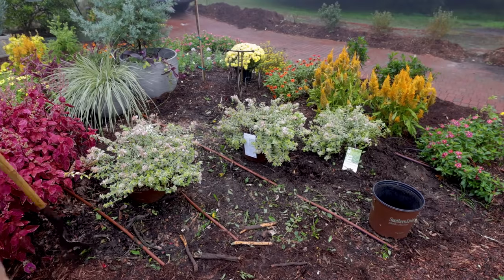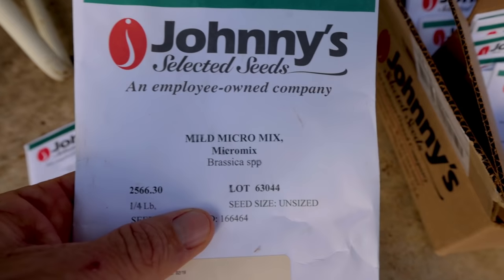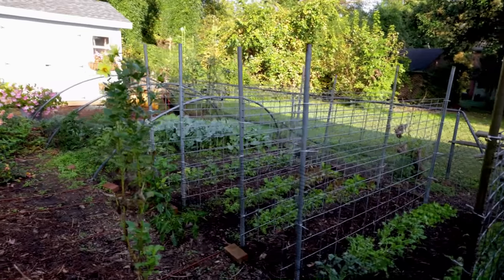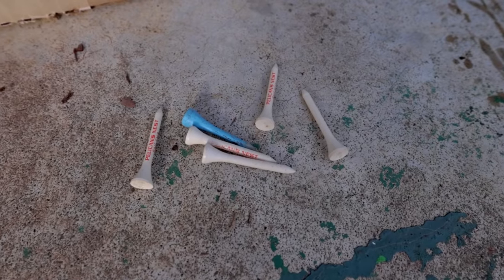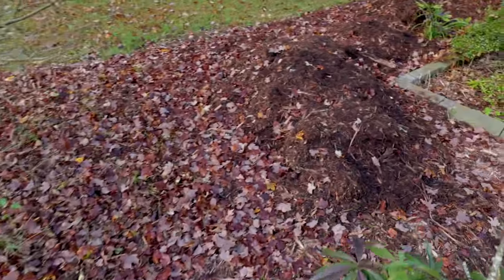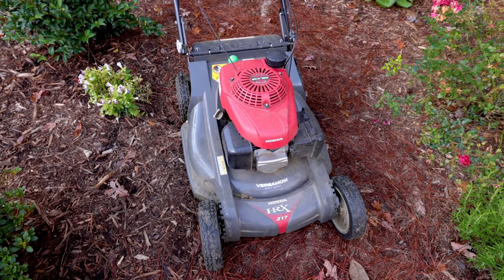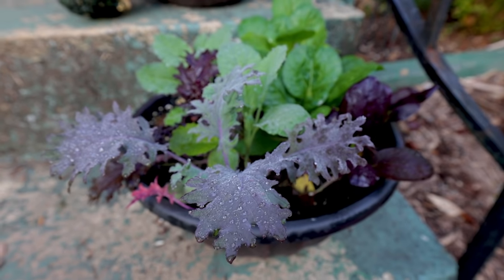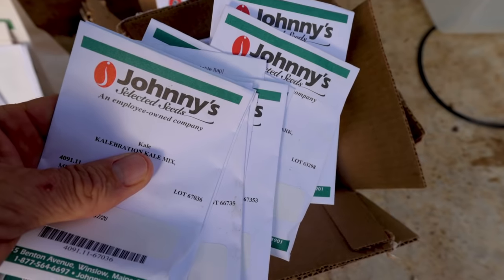November Garden Checklist - Fall and Winter Gardening Tips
November Garden Checklist - Fall and Winter Gardening Tips - In this video I go over task in the garden for the month of November. There are actually a lot of things to be thinking about as we transition into much colder weather. Thanks for following along with these monthly checklist videos.